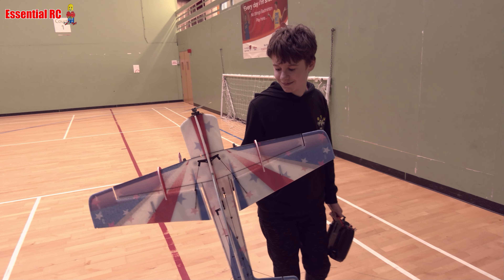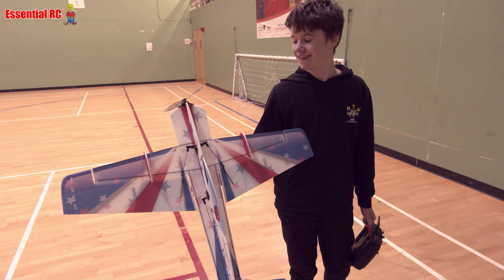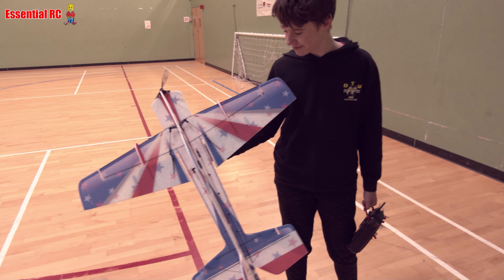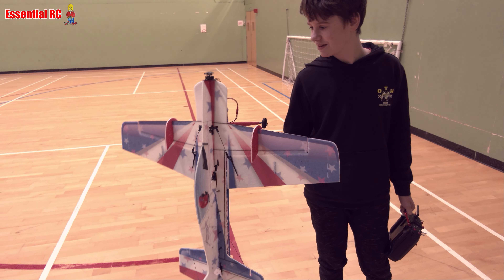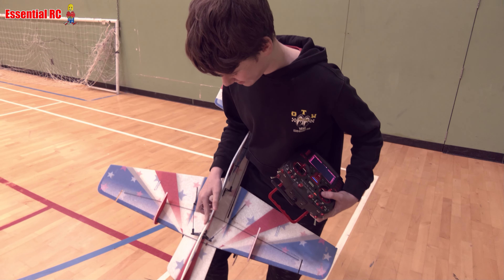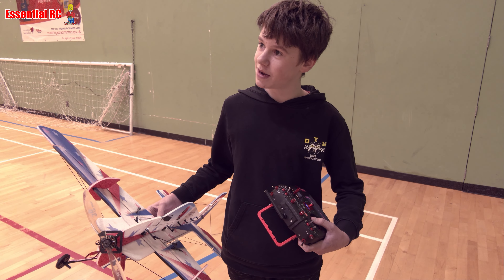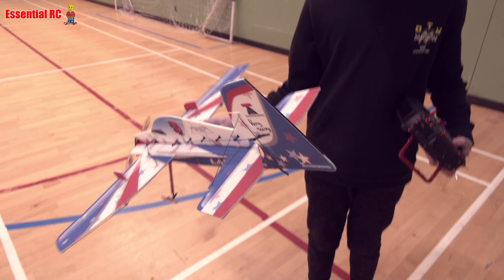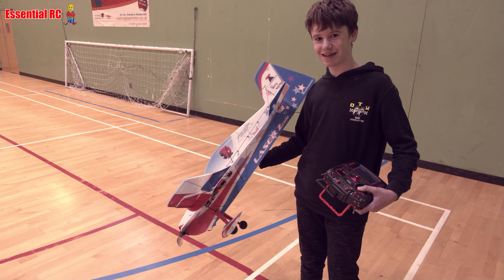HE LIKES THIS ! Laser Z2300 Indoor 3D/Aerobatic RC Aeroplane | Rory Tooley Show Pilot Edition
Finn from @Flyingfinn0 giving us a wicked demo of his latest indoor aerobatic machine ! This kid is only 12 years old. He's quite good on the sticks I would say !!!

Filmed by Trevor for the Essential RC YouTube channel using the Panasonic HC-X2 Pro 4K camcorder at our local model flying club indoor session.